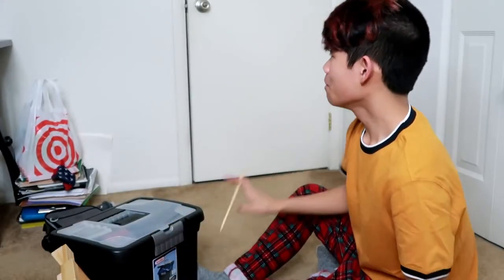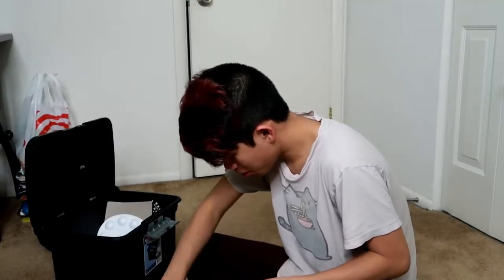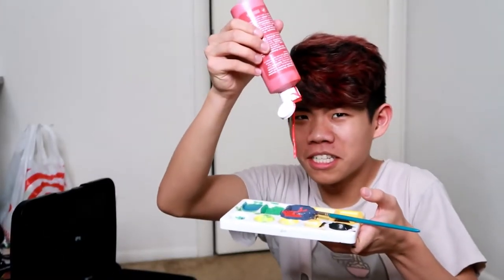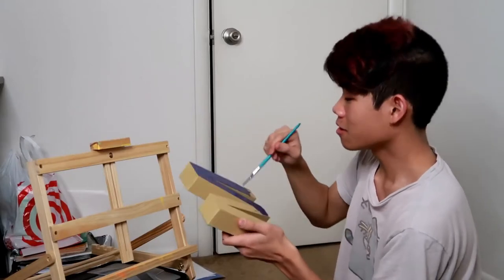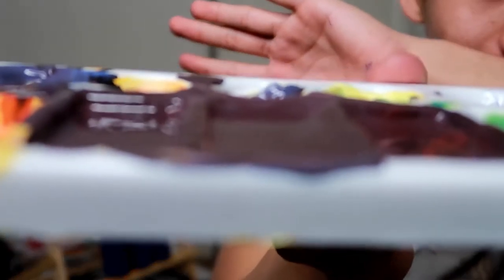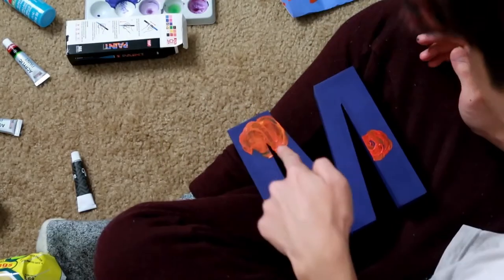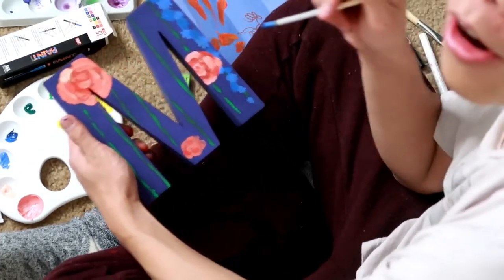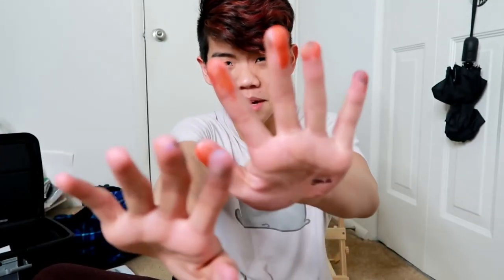painting my friend's christmas present because I'm poor